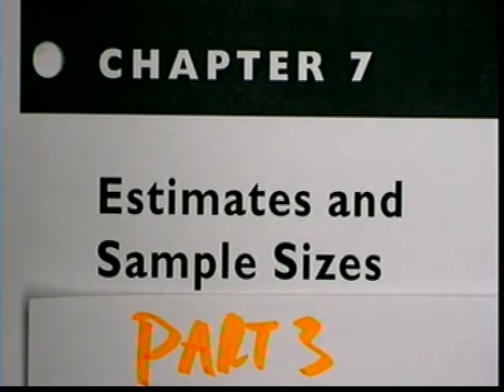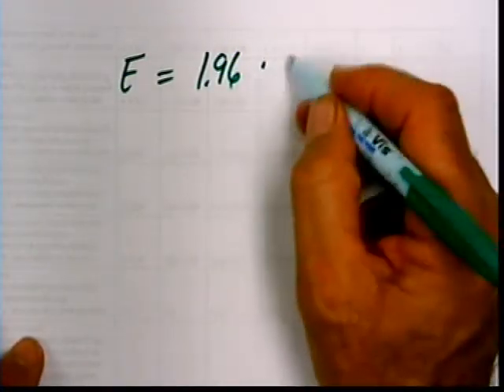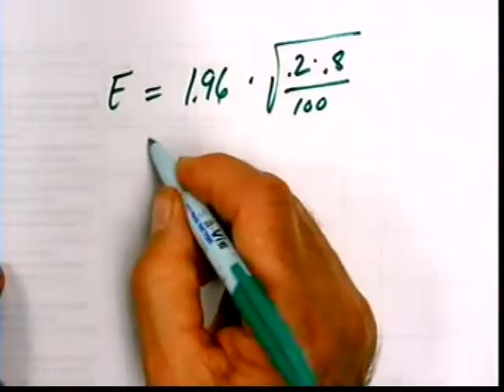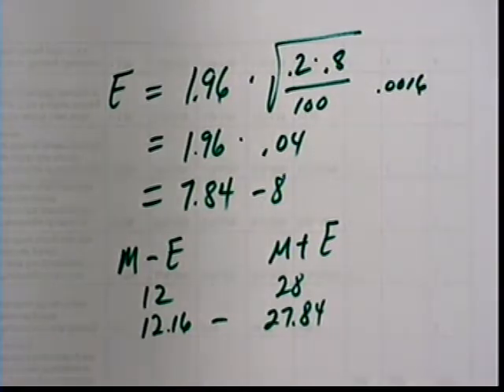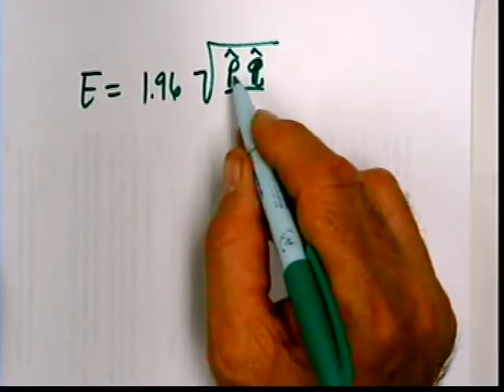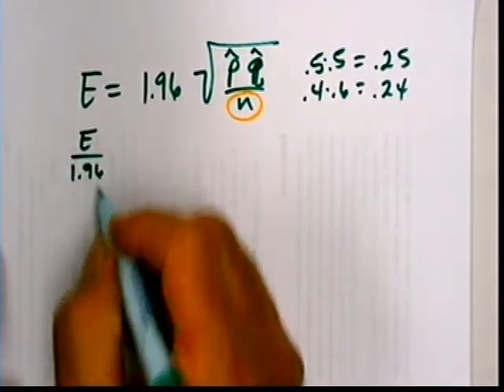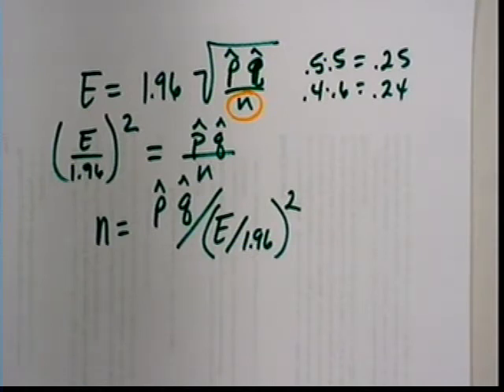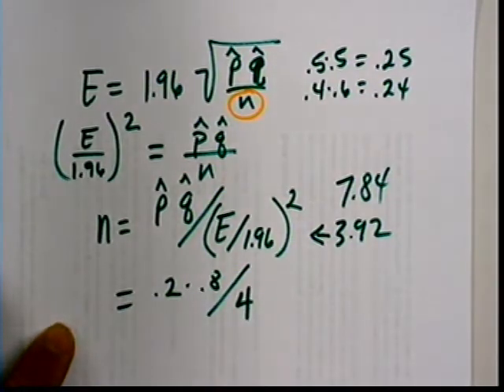Chapter 7 part 3